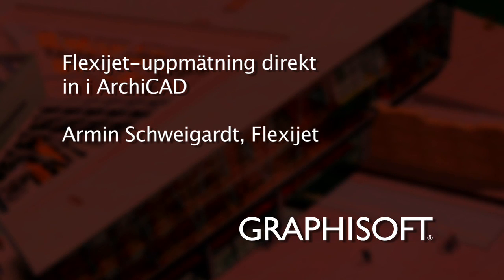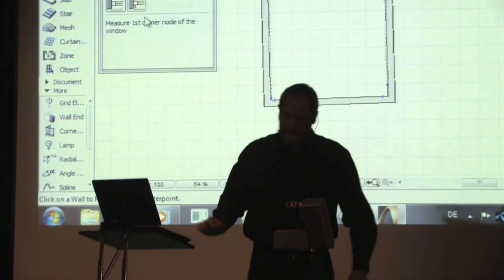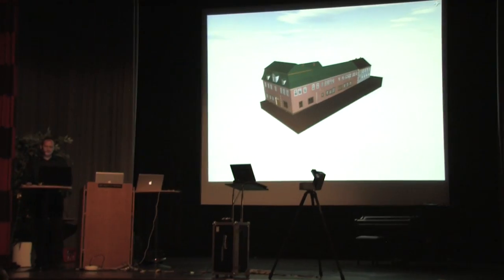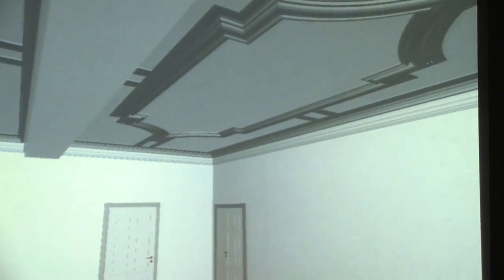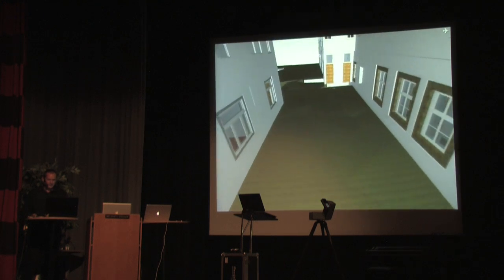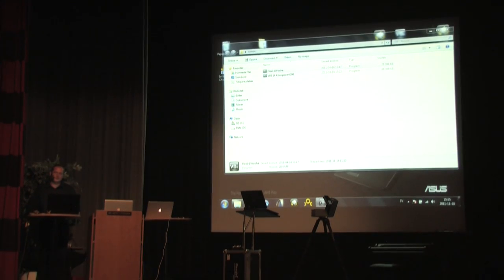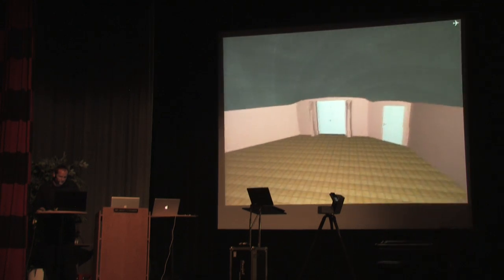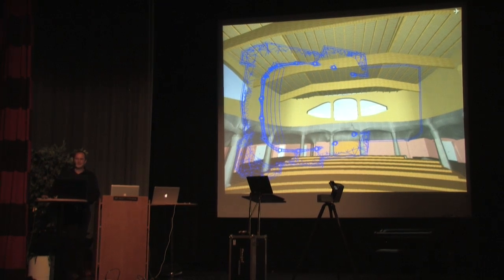Flexijet - uppmätning direkt in i ArchiCAD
Armin Schweigardt, Flexijet
Arkitekter för Arkitekter 2011